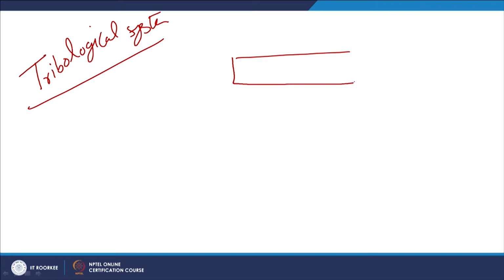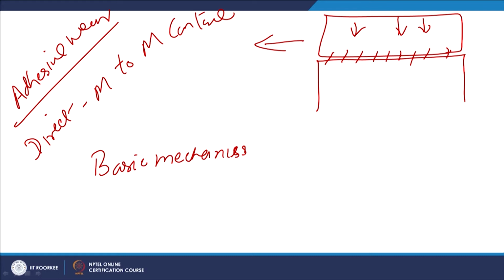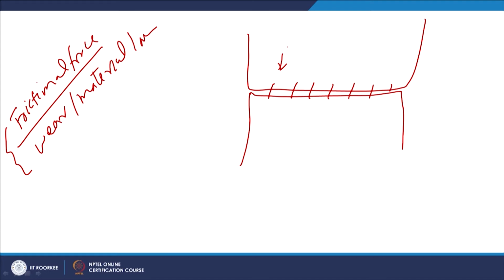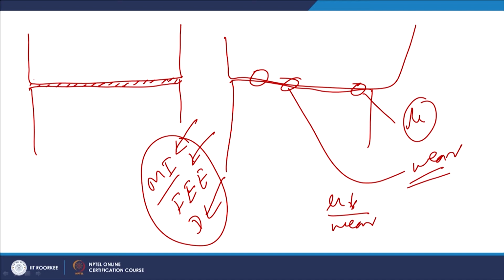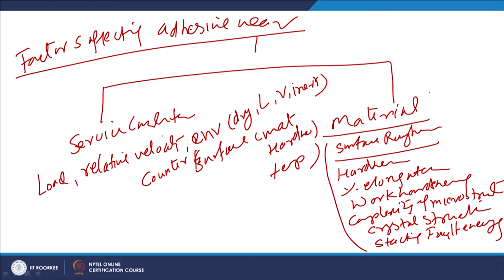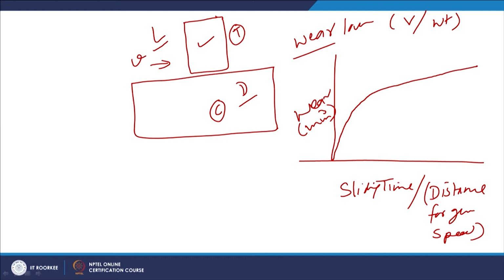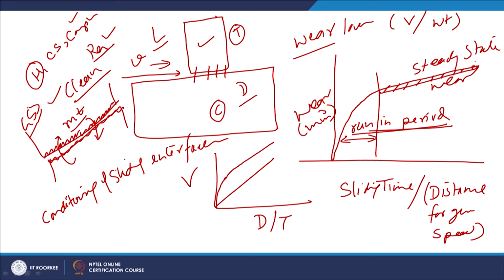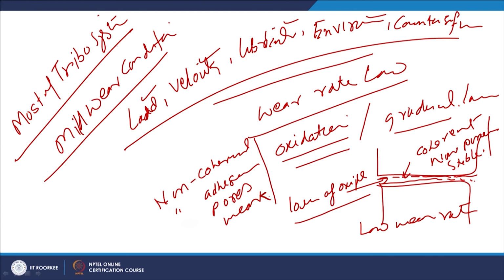Surface damage: Adhesive wear I